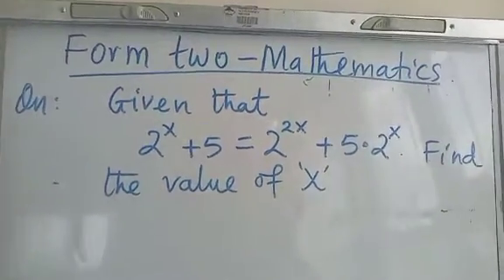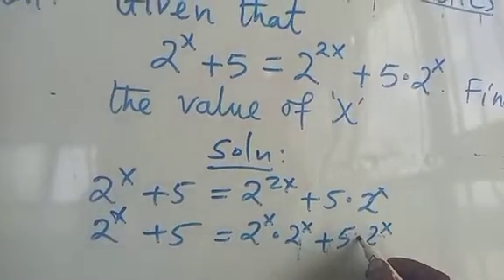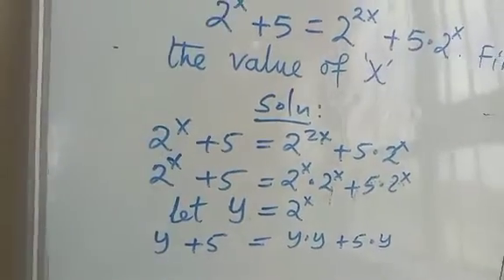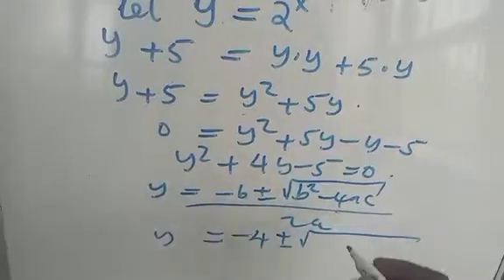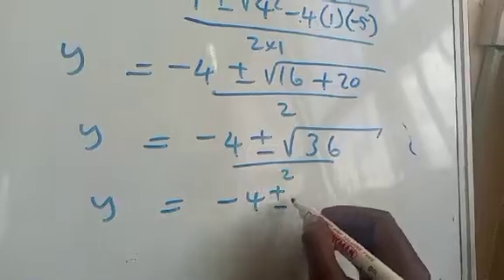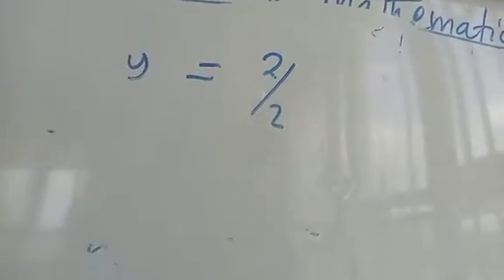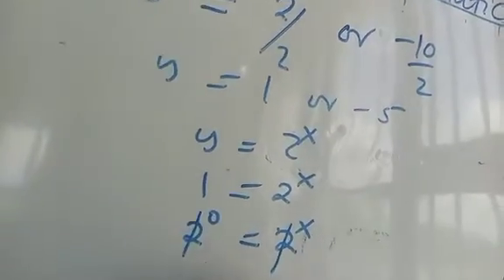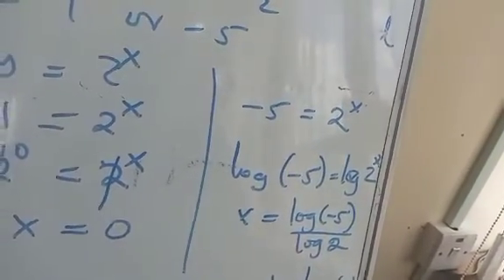Complex exponents in Form two Maths